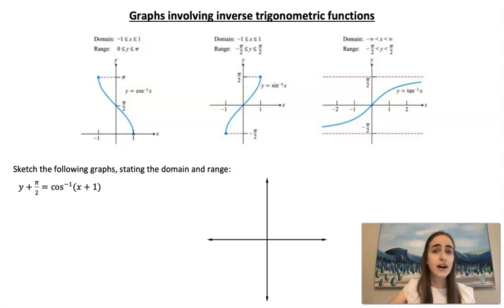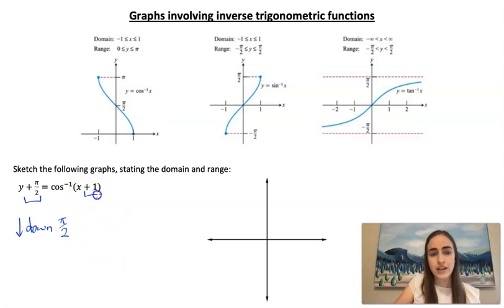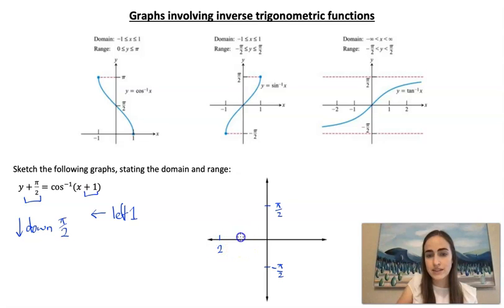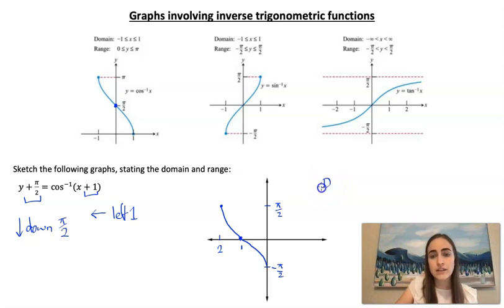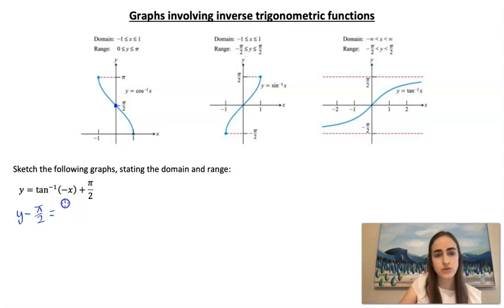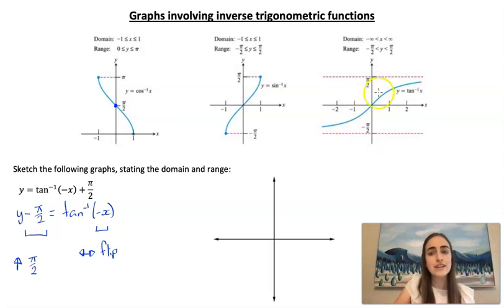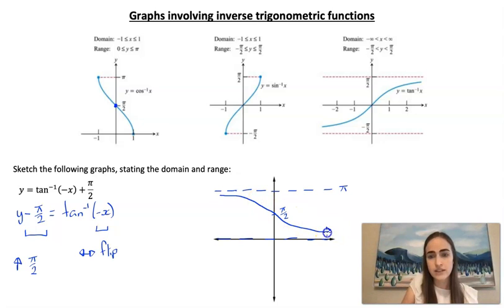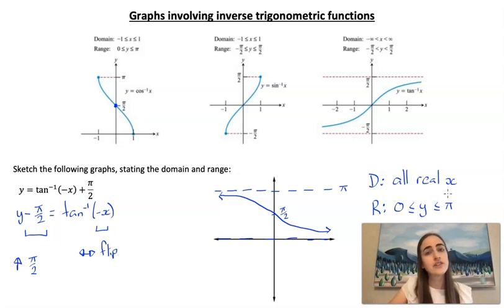Graphs involving inverse trigonometric functions